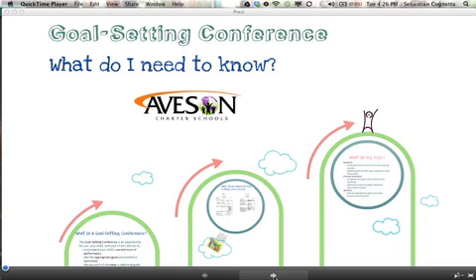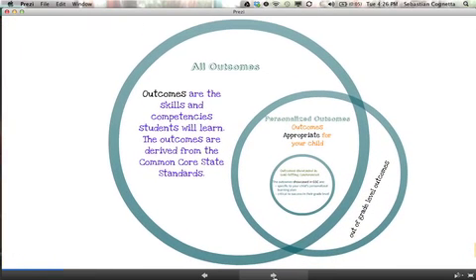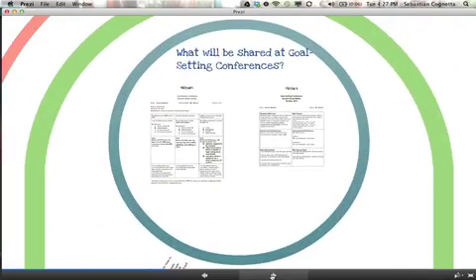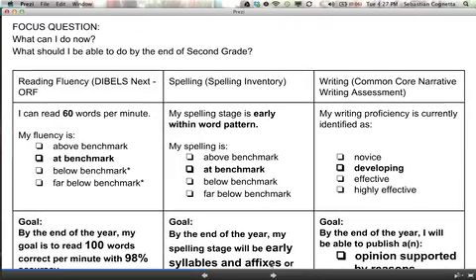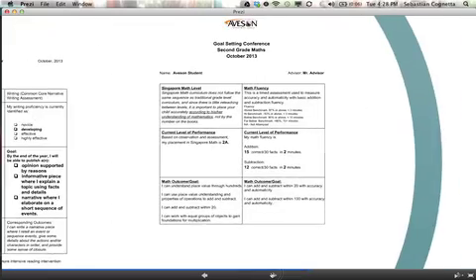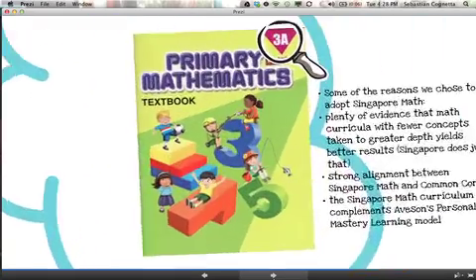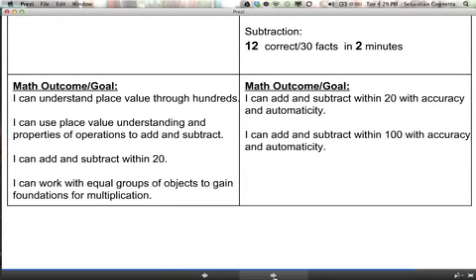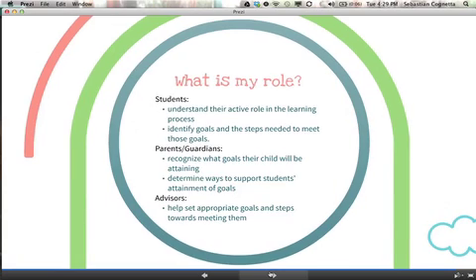Goal Setting Conference Orientation